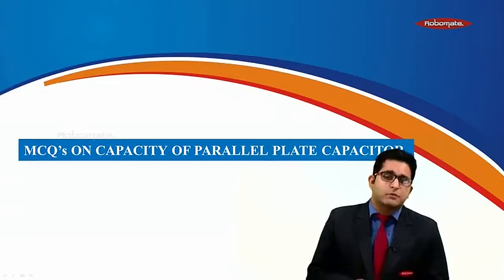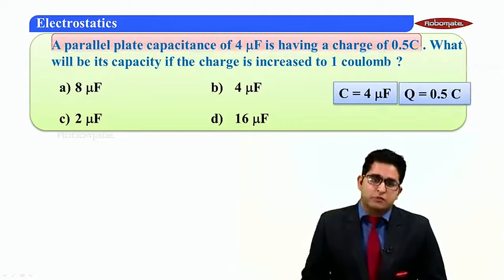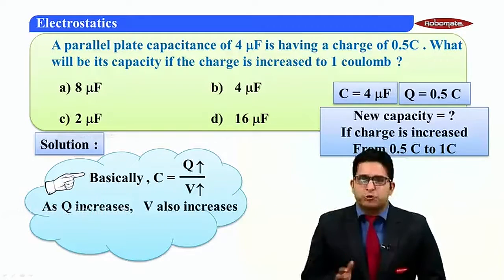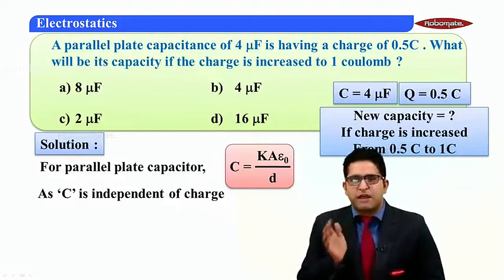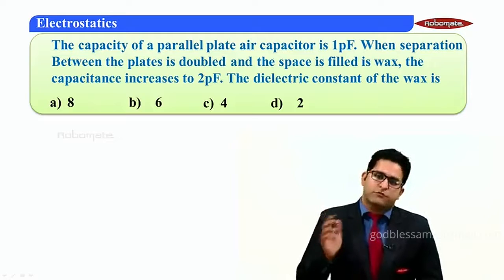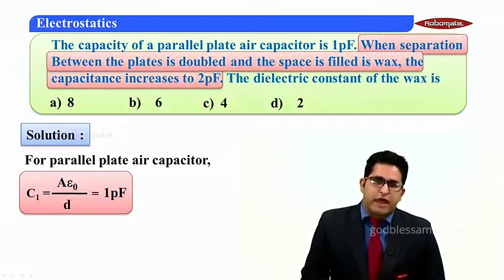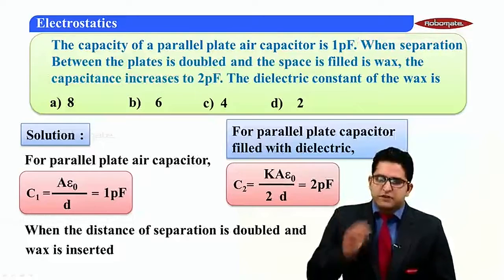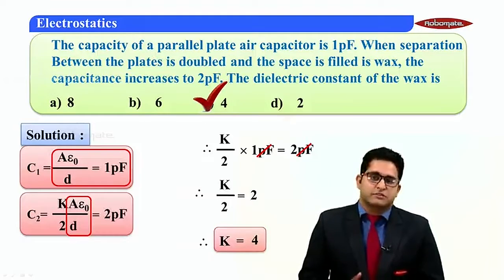ES part 44